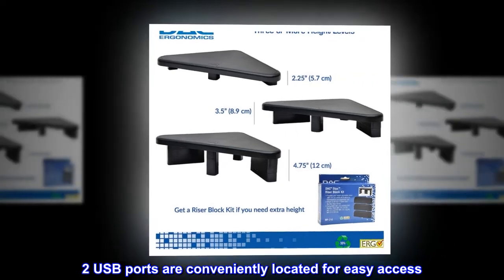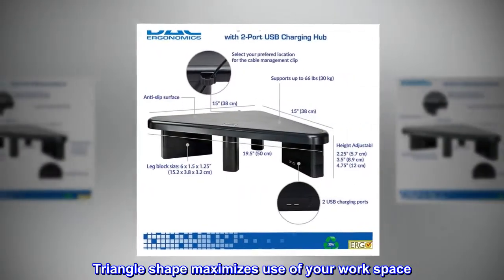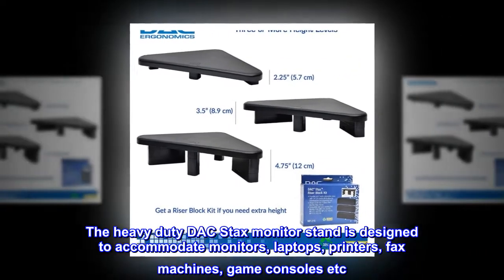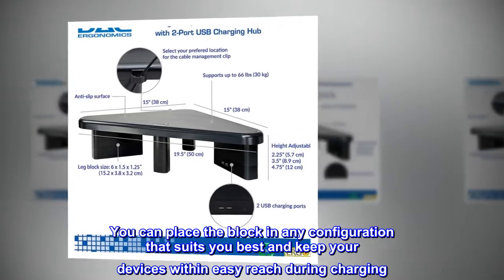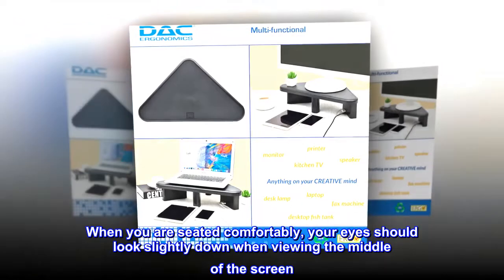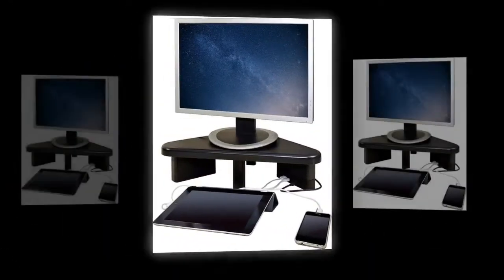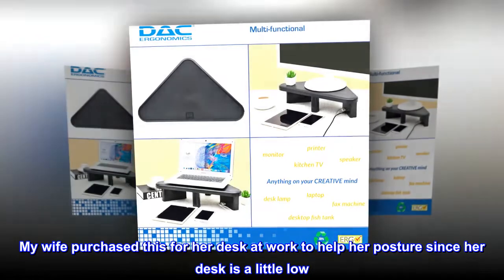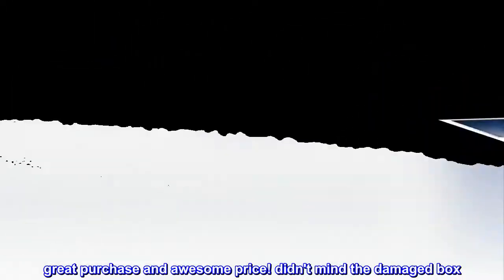DAC Stax Adjustable, Stackable Desktop Computer Monitor Stand Laptop Riser with 2 USB Charging Ports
2 USB ports are conveniently located for easy access
Height-adjustable to position monitor at comfortable height
Triangle shape maximizes use of your work space
Made from 30% recycled plastic
Supports monitors up to 66 lb in weight
The heavy duty DAC Stax monitor stand is designed to accommodate monitors, laptops, printers, fax machines, game consoles etc. The USB charging hub has 2 ports built in to one of the leg blocks. You can place the block in any configuration that suits you best and keep your devices within easy reach during charging. To avoid data risk and protect your computer, these 2 USB ports are for charging only, not for data transfer.
When you are seated comfortably, your eyes should look slightly down when viewing the middle of the screen. Adjusting your monitor to the optimal height helps reducing neck muscle fatigue and eye strain. Our product provides 3 levels of height to create the optimal personal experience for you.
great purchase and awesome price
My wife purchased this for her desk at work to help her posture since her desk is a little low. She loves it! she uses it to charge her phone using this neat phone stand she purchased and she loves how convenient it is. great purchase and awesome price! didn't mind the damaged box. was def worth the price!